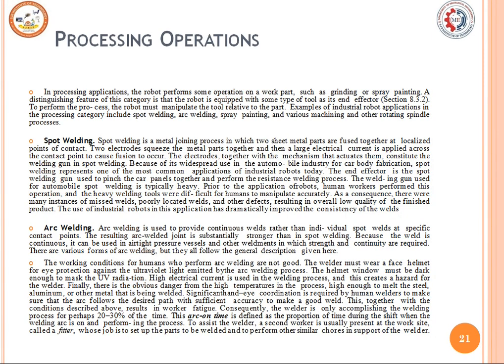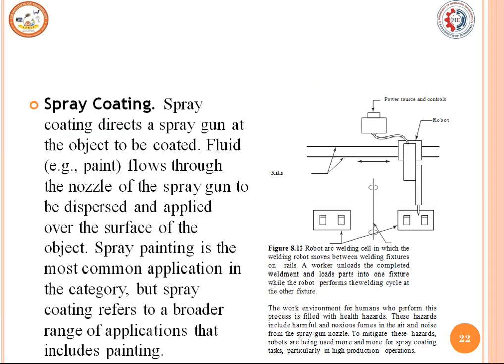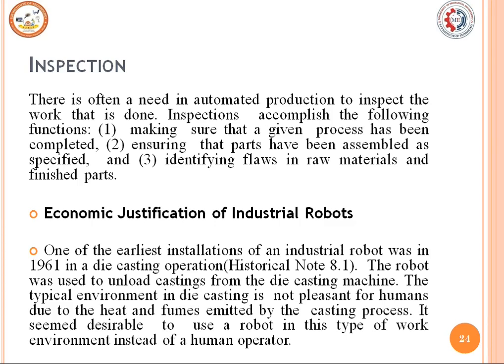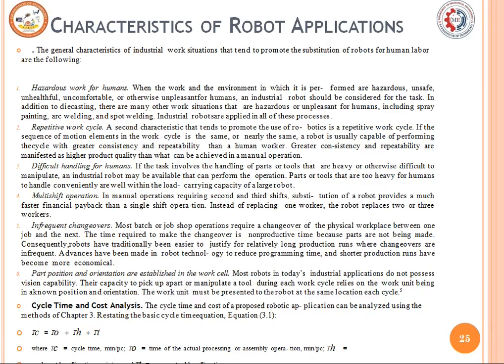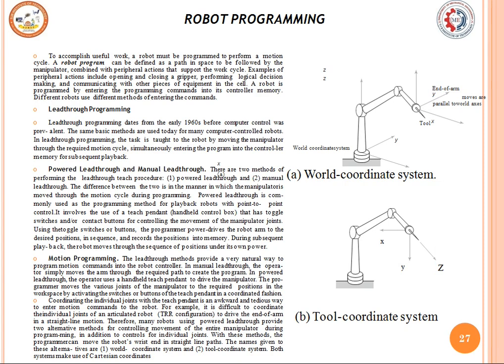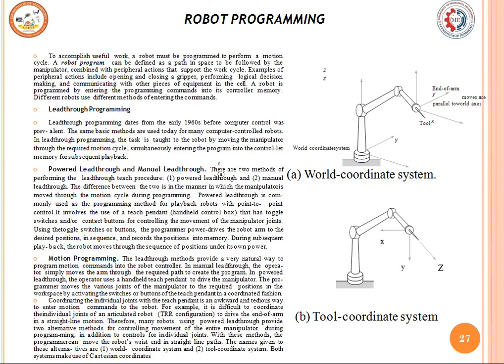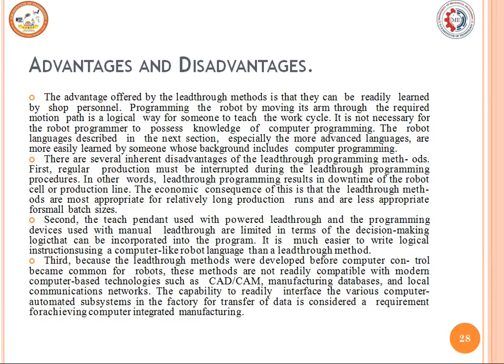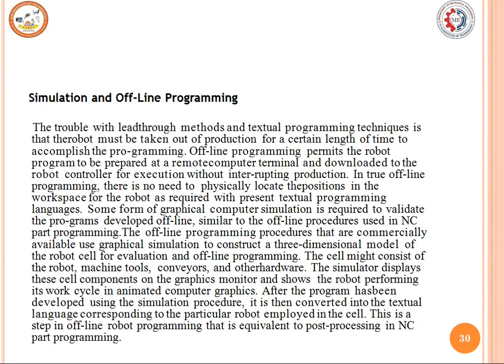21ME71 Module 3 video3